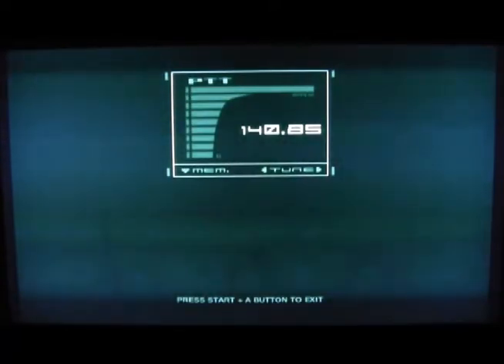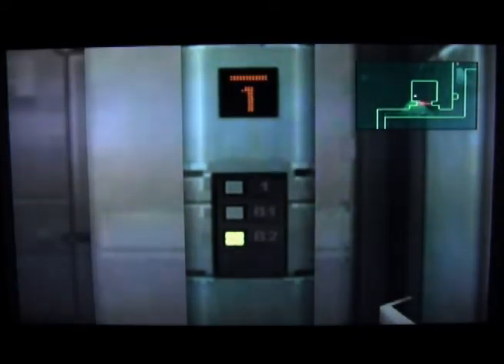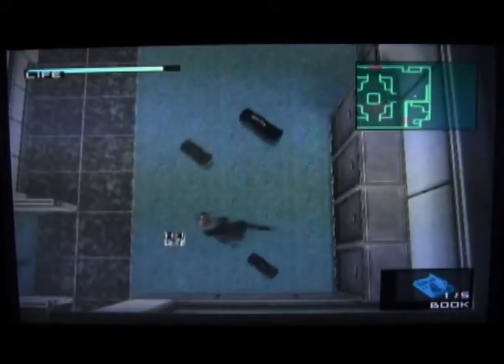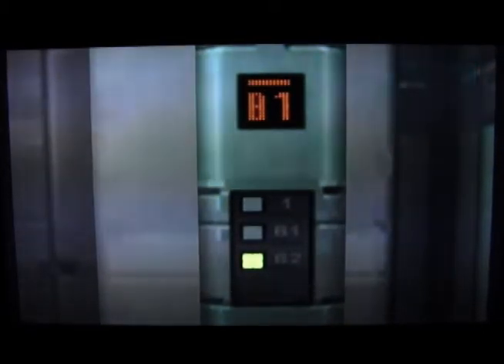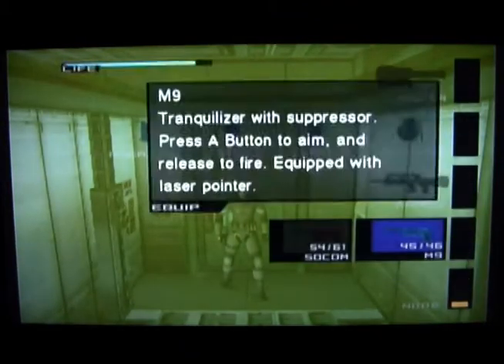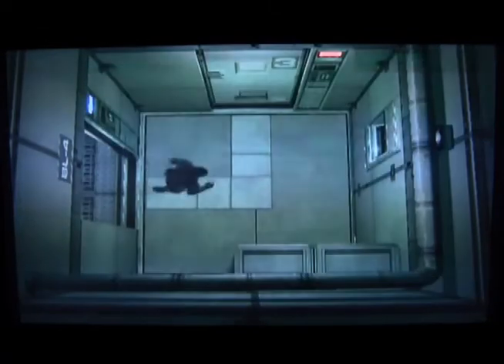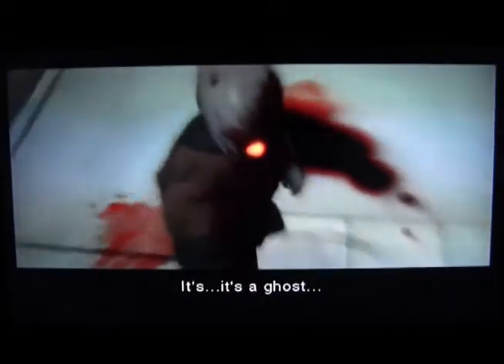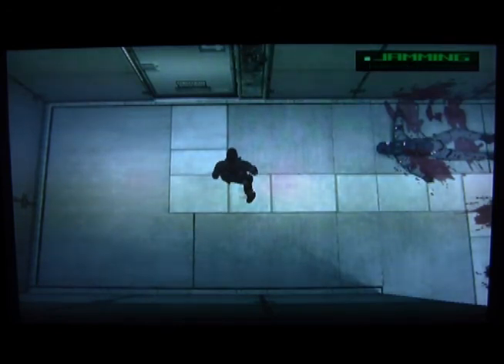Metal Gear Solid: The Twin Snakes - Tollhouse's Walkthrough (Part 11)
(Part 11)
(PLEASE READ!)

I, Tollhouse of Team Skyfire give you a walkthrough (Normal Difficulty) of the gamecube remake of the classic Metal Gear Solid for the PSX, Metal Gear Solid: The Twin Snakes. Cutscenes and Codec Conversations are included as well as commentary by yours truly during the gameplay.

I will try to post the other parts daily. -Tollhouse